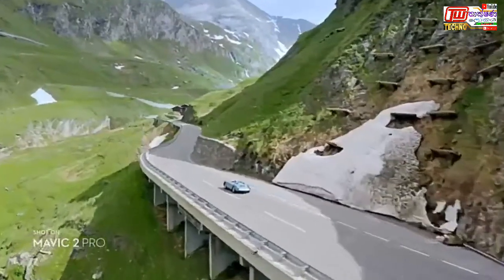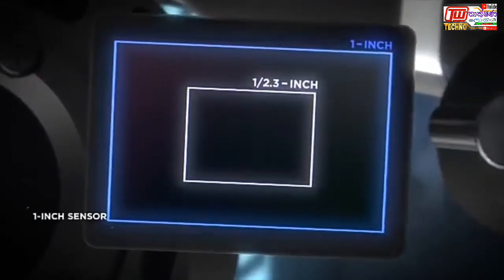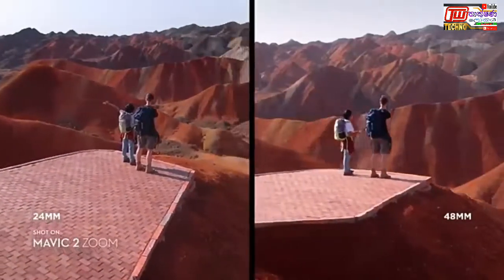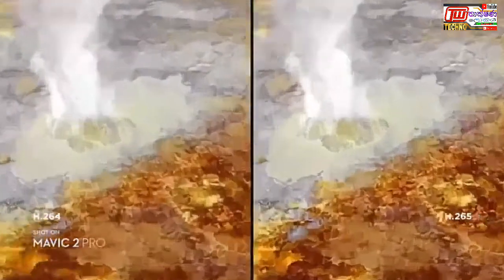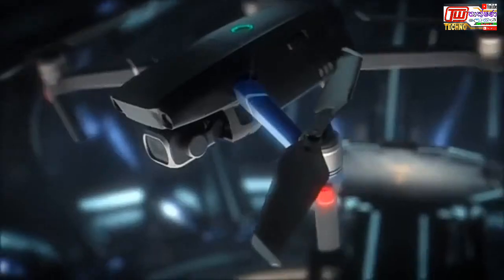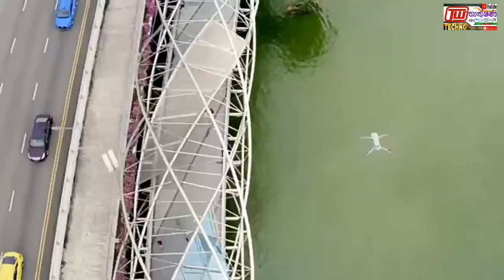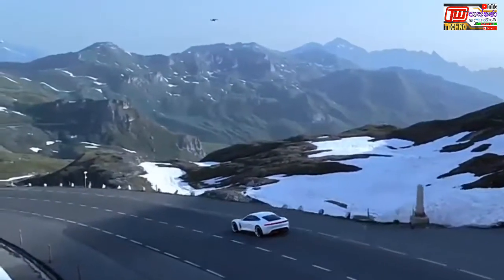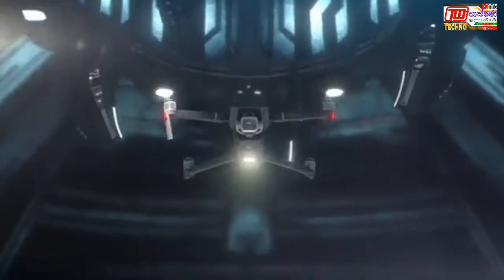DJI Mavic 2 Introducing HD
dji mavic 2 drones add obstacle sensors to all sides,